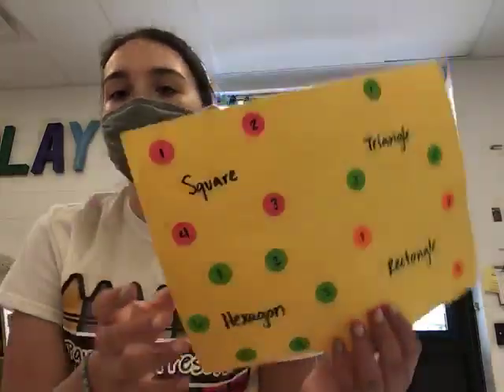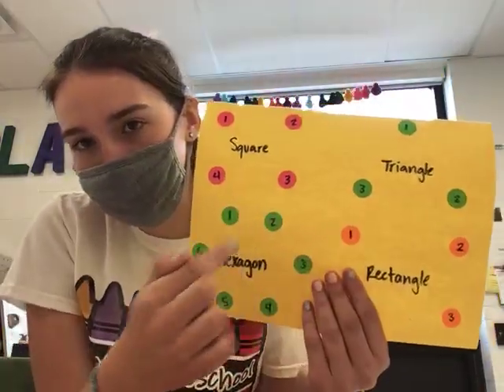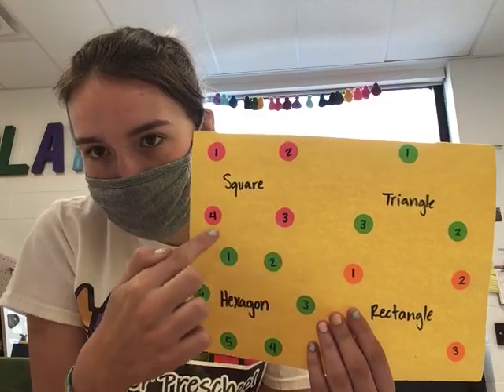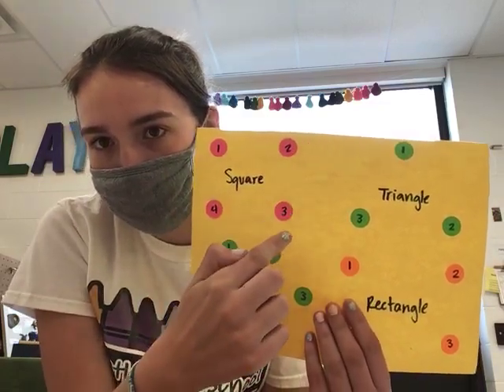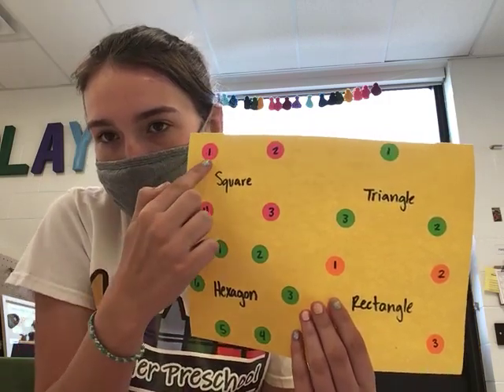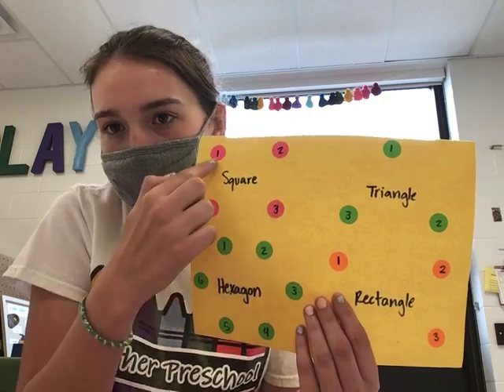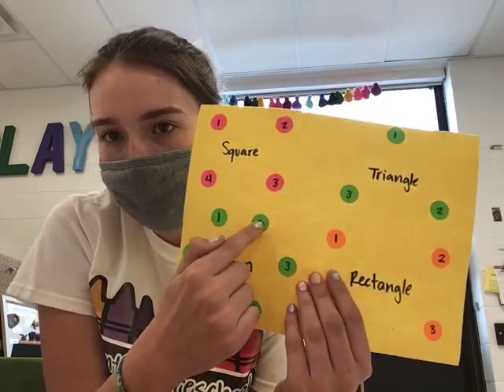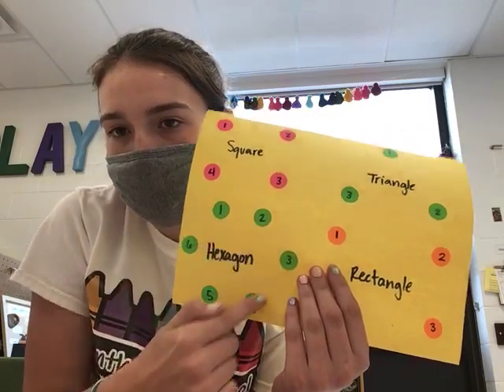Math Connect The Dots Shapes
Materials:
Connect the dot sheets
Marker